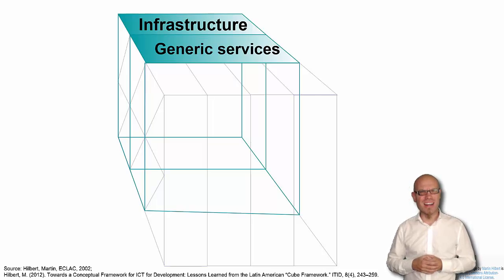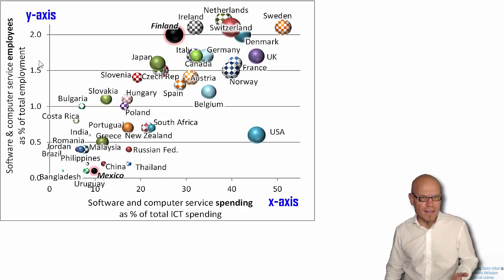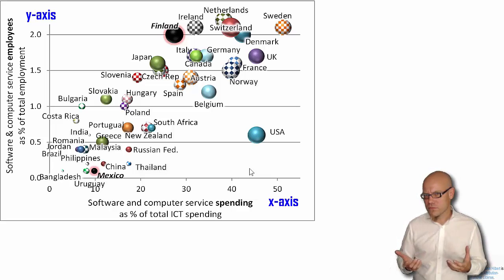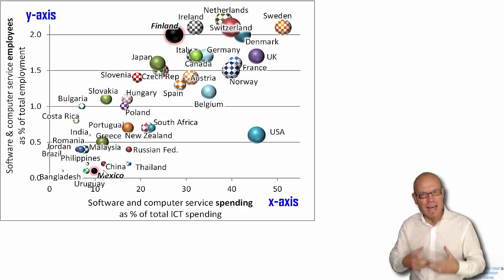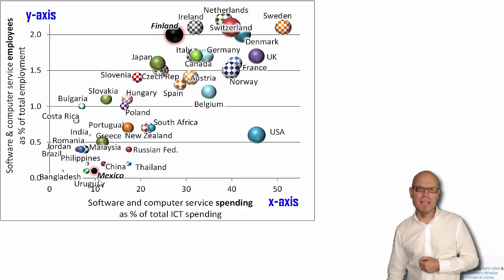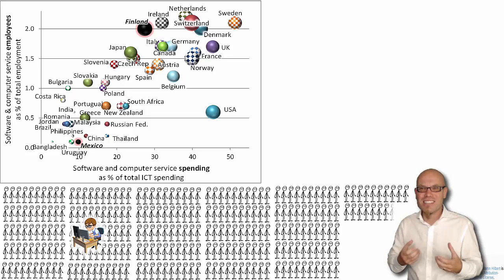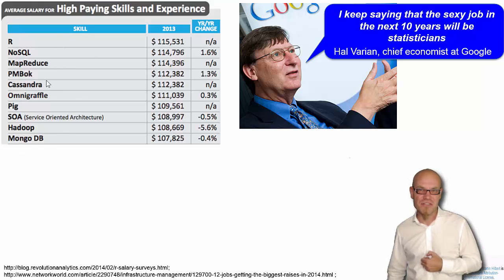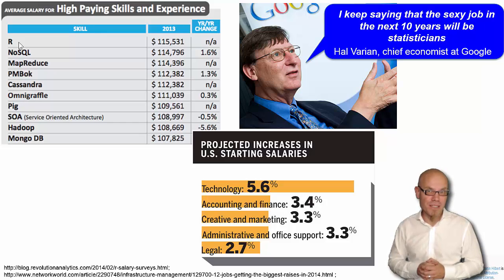DT&SC 2.4: Human Resources for the digital age